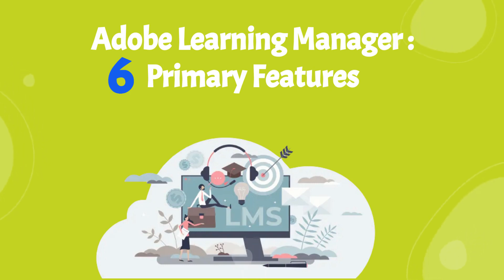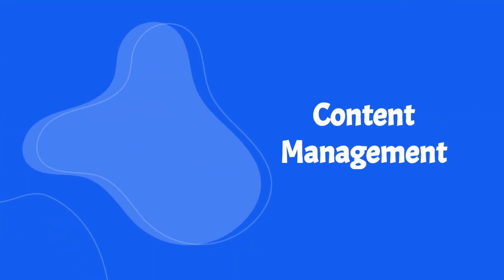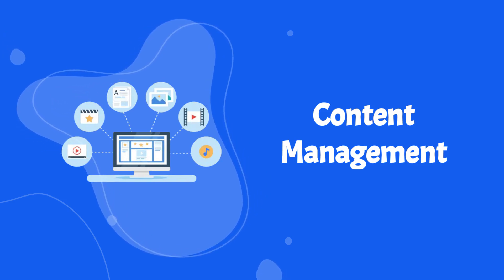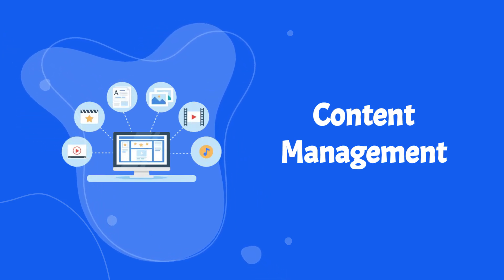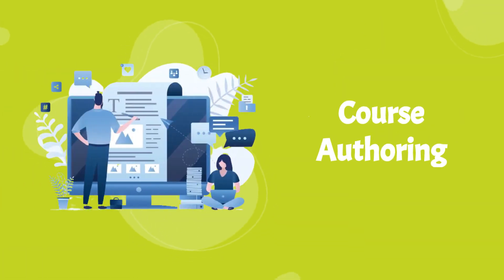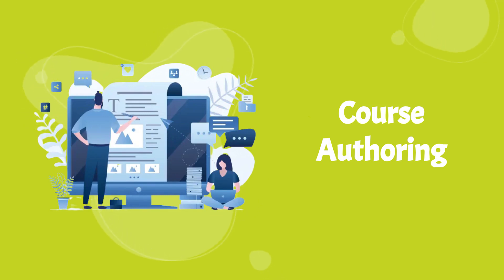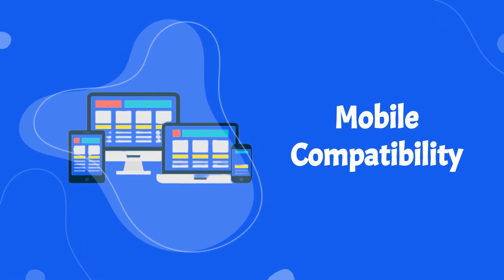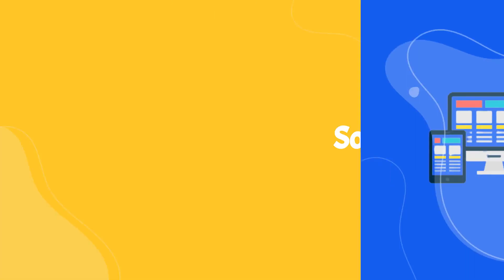How can you tailor your learning journey with Adobe Learning Manager?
Embark on a journey through Adobe Learning Manager (ALM), a dynamic learning management system by Adobe Systems. Delve into its rich features, from efficient content management to mobile accessibility, collaboration tools, gamification, and meticulous progress tracking. Elevate your learning experience with ALM's versatility and engagement.

To add up to your insights, here are a few use cases of modern-day LMS

1. Compliance Training - Compliance training is an essential aspect of any organization's training program. By offering a centralized platform to deliver and manage compliance training programs, an LMS (Learning Management System) can assist with compliance training. Employers can be assigned training modules, have their progress tracked, and have all required training completed with the help of an LMS, according to training managers.

2. Customer Training - Customer training is a crucial component of every enterprise that provides goods or services. By offering a centralized platform to deliver and administer customer training programs, an LMS (Learning Management System) can assist with customer training. Businesses can build and provide training resources like product tutorials, user manuals, and how-to videos to their consumers using an LMS.

3. Partner Training - By offering a centralized platform to provide and administer training programs for partners, an LMS (Learning Management System) can aid in partner training. Organizations can provide partners with a range of training resources, including product knowledge, sales and marketing training, and technical training, by using an LMS.

Wrapping Up!

Adobe Learning Manager is a potent tool that can help you create engaging and effective learning experiences. Learn more about this cutting-edge learning management system by tuning in. Additionally, you can view this webinar recording if you're still unclear about the need for a second LMS for your partners and clients.